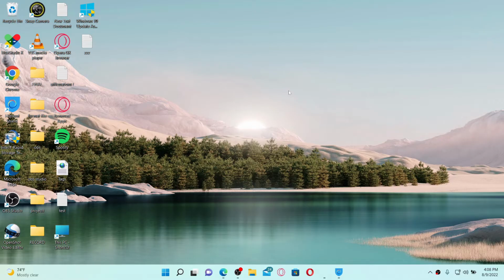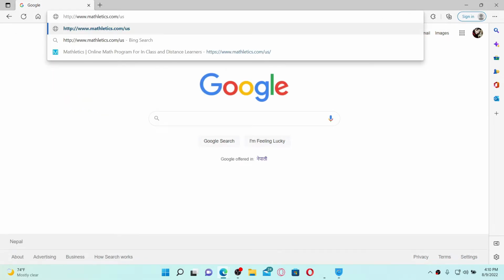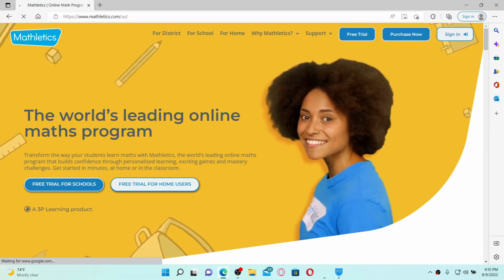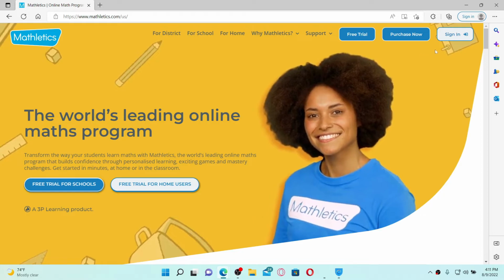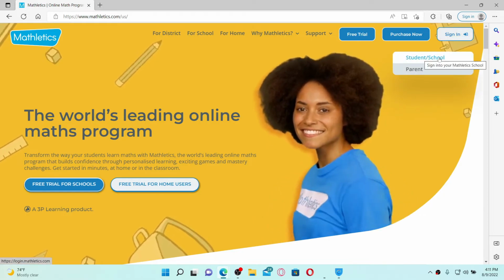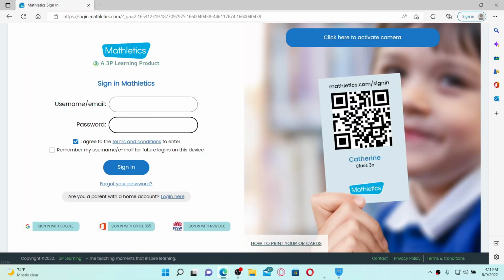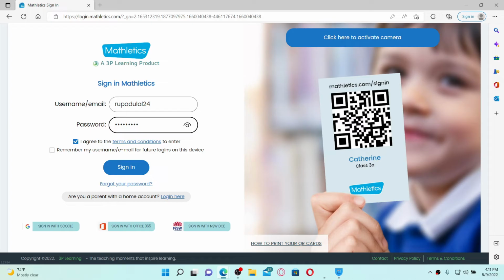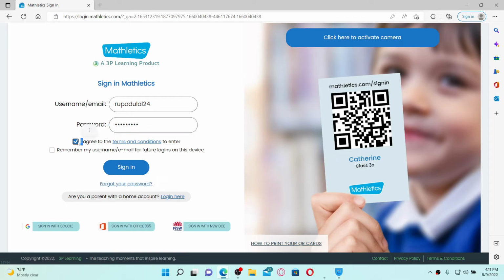How to Login Mathletics Account (2022) | Mathletics Account Sign In Steps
In this video I am going to guide you How to Login Mathletics Account.

0:00 - Intro
0:20 - How to Login Mathletics Account
1:49 - Outro

Hey EveryOne!